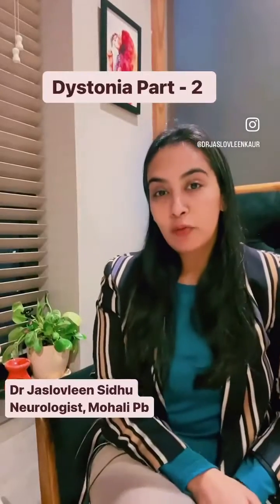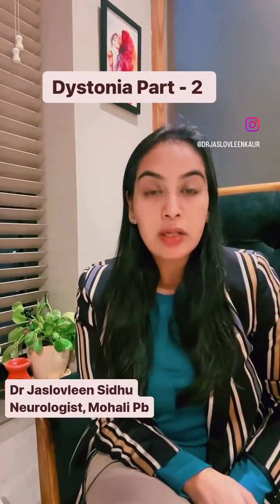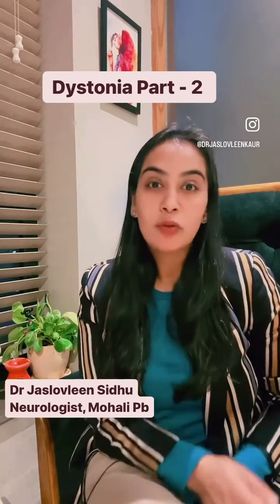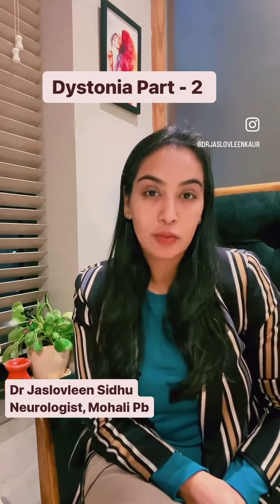Botulinum injections for dystonia | EMG guided | Dystonia Treatment | Cervical Dystonia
Dystonia Part -2

Botulinum Toxin injection is the treatment of choice for focal dystonia including blepharospasm, cervical dystonia, writer’s or musician’s cramp.
Botulinum toxin reduced the overactivity of dystonic muscles temporarily and helps in reducing the dystonic symptoms.

It is important to target the selected dystonic muscles for injection, otherwise the results will not be satisfactory or patient can have side effects if injected in normal muscles.
Therefore EMG guided botulinum toxin injections gives the best results in which muscles can be targeted by checking their actual activity and injecting the medicine at the same time.

Do consult us for EMG guided Botulinum Toxin injection for your focal dystonia for the best results.

Dr Jaslovleen Sidhu is a trained Movement Disorders specialist, and expert in EMG guided botulinum injections for focal dystonias
She is providing her services at Punjab - Mohali.